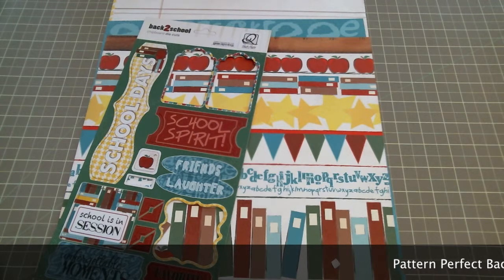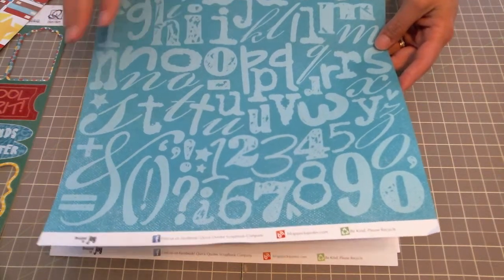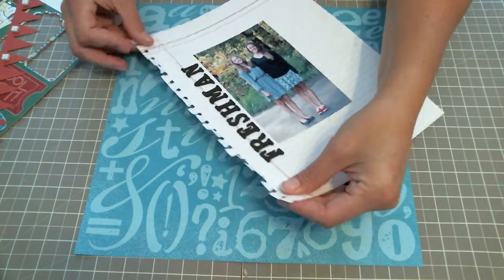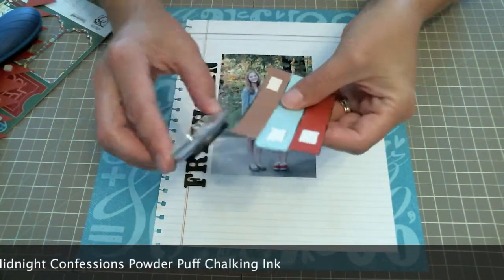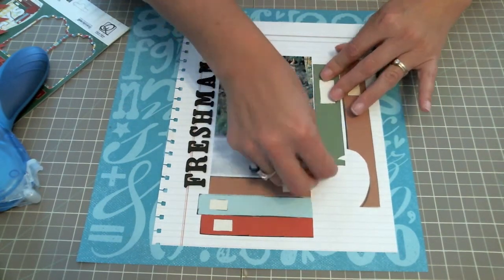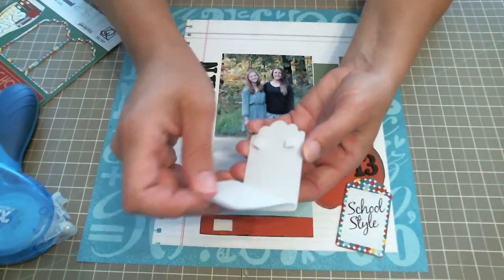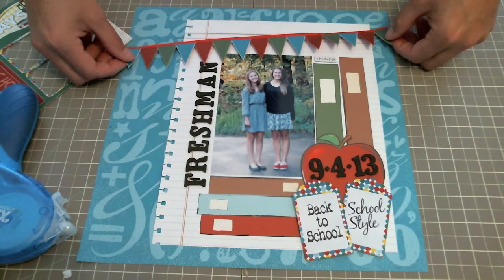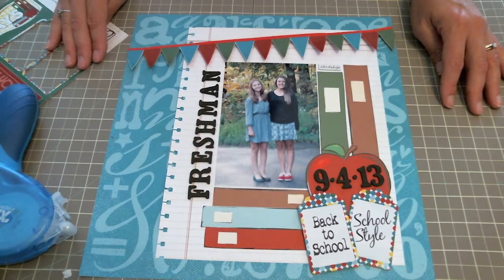Fussy Cutting with Quick Quotes Pattern Perfect Back2School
Join Katie as she creates a Back2School layout using Quick Quotes Pattern Perfect.  This line is just perfect for adding fussy cut accents to create a scene on your layout!